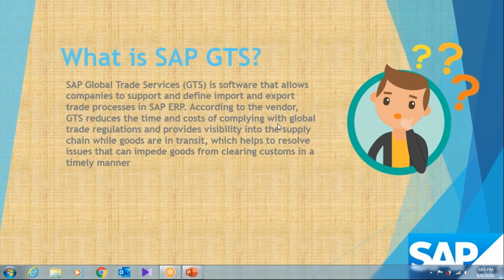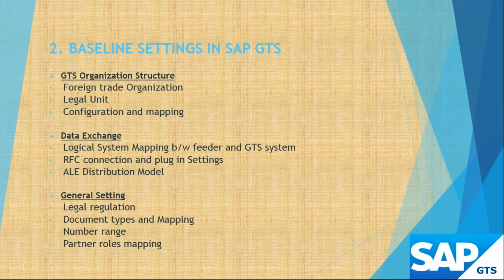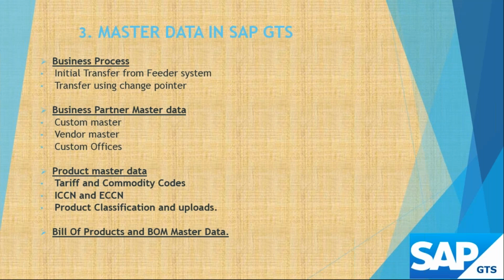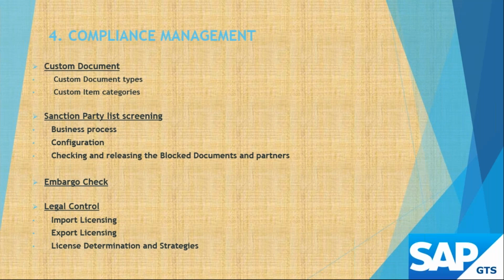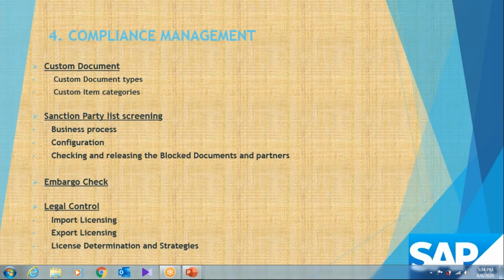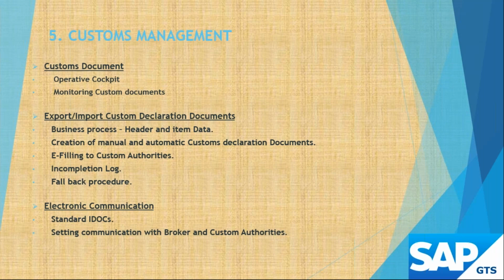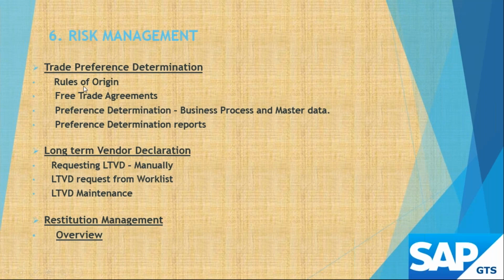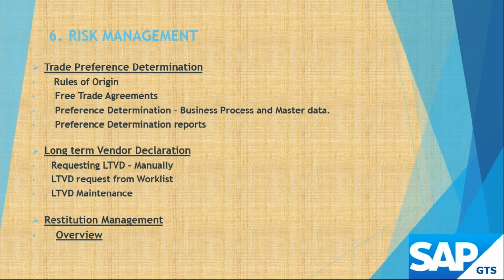SAP GTS Demo Session | SAP GTS Online Session | SAP GTS Tutorial | SAP Global Trade Service Training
Enhance your career with live hands on training from SAP experts !